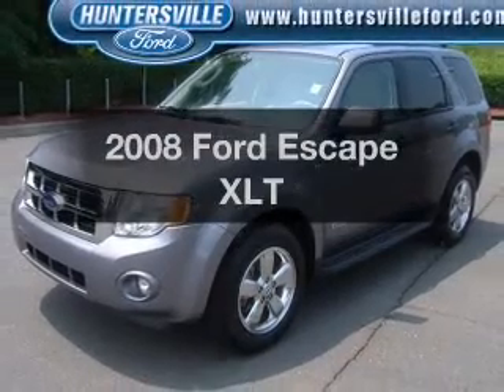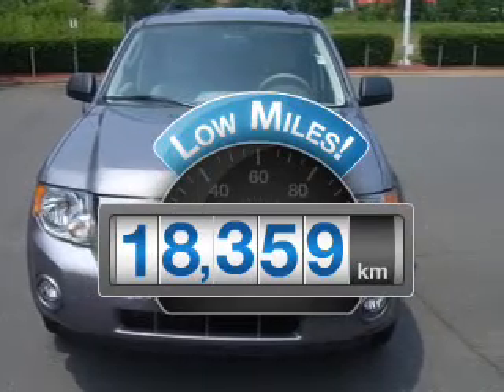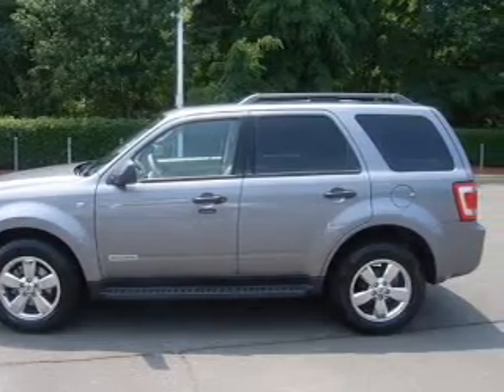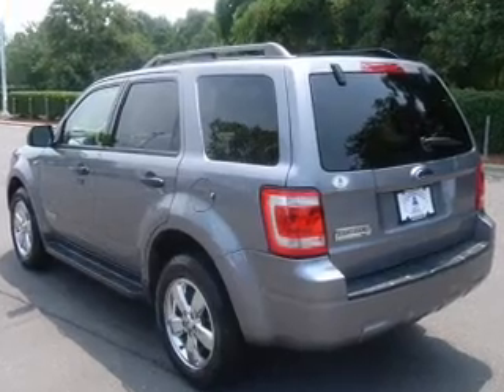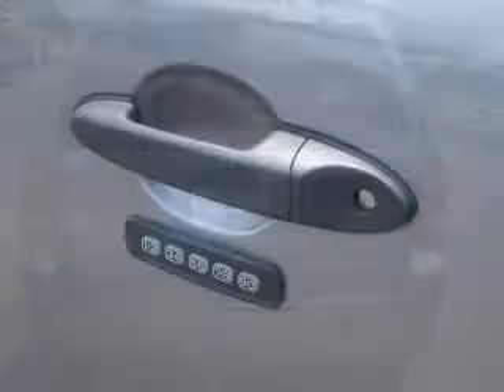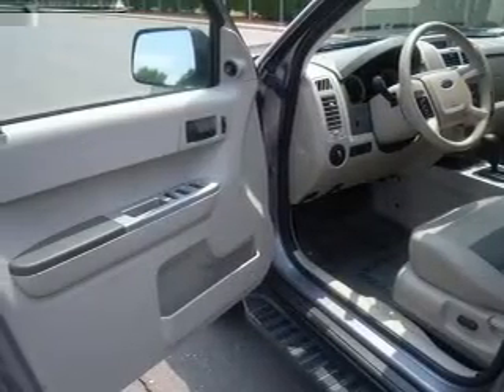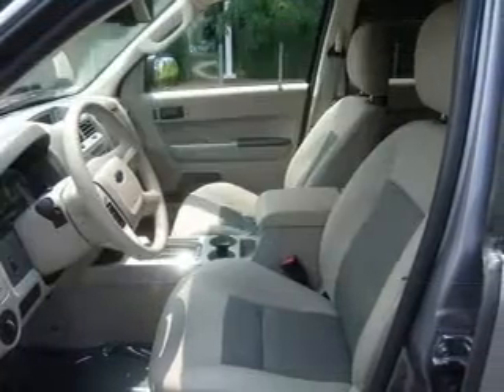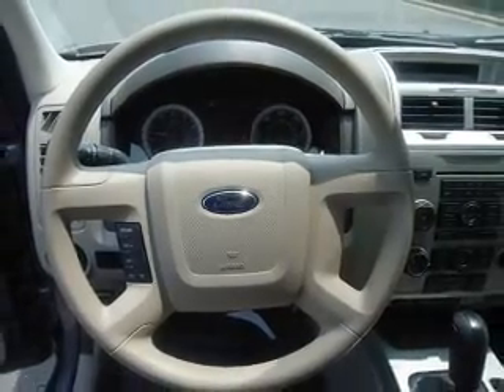2008 Ford Escape - Huntersville NC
Year: 2008
Make: Ford
Model: Escape
Trim: XLT
Engine: 3.0 liter 6 cylinder 24 valve
Transmission: 4-Speed Automatic
Color: Gray
Mileage: 18359
Address:
13825 Statesville Rd